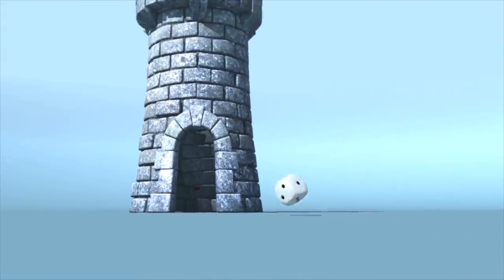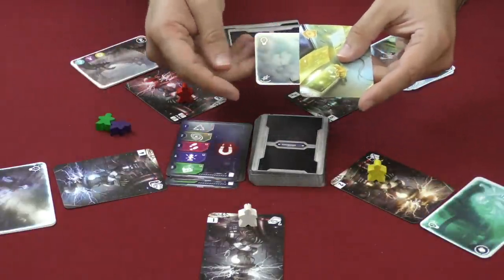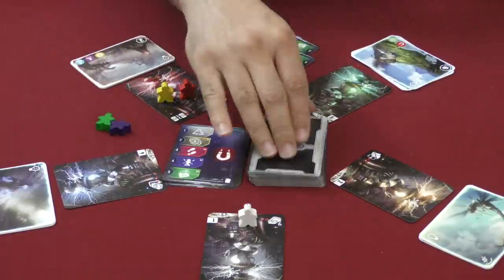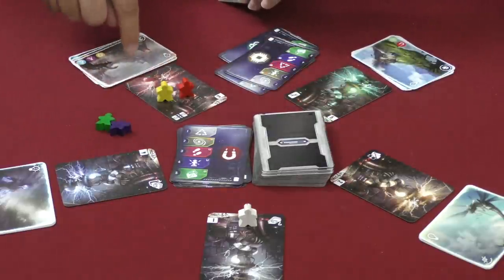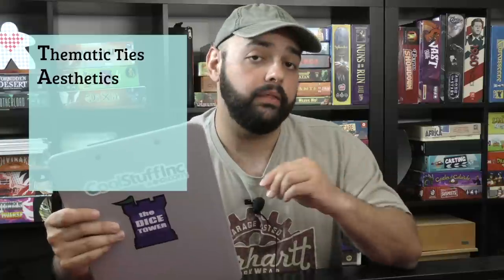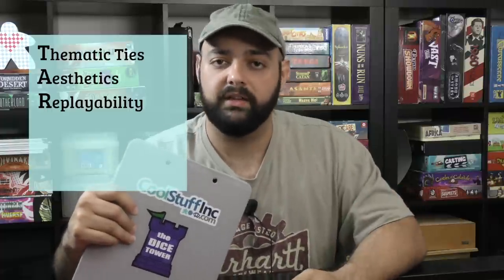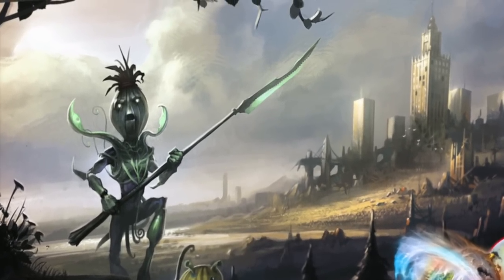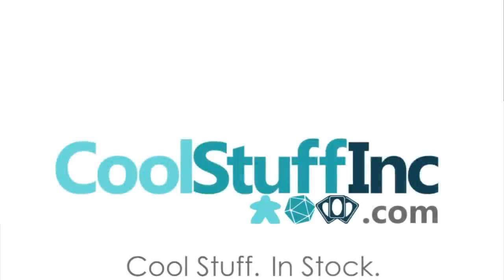Multiuniversum Review - with Zee Garcia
Zee checks out this card game about closing (and scoring!) portals to other dimensions!

00:00 - Introduction
01:14 - Game overview
05:50 - Final thoughts